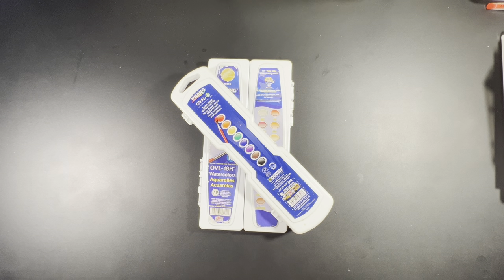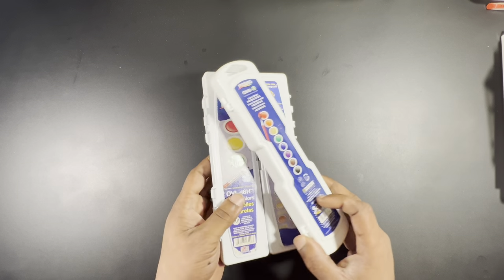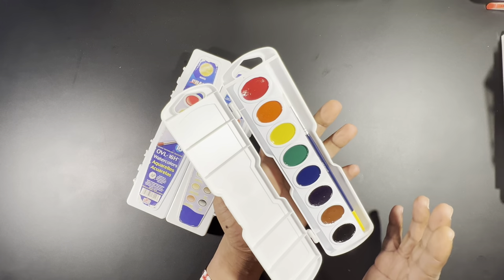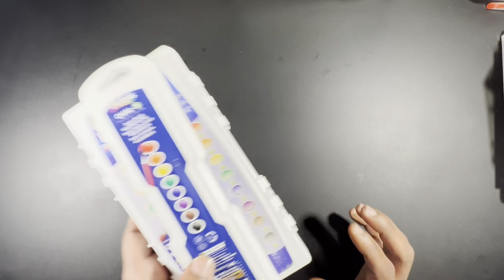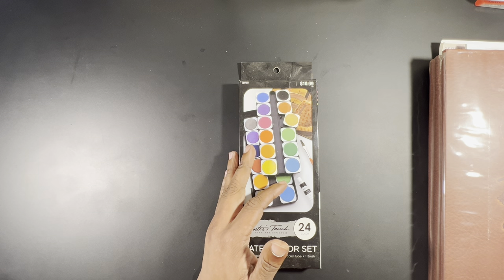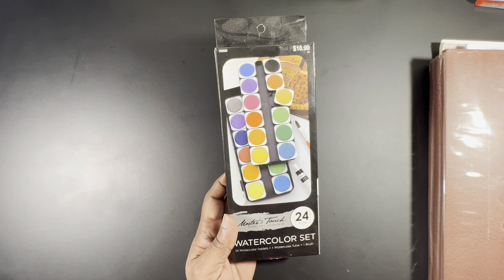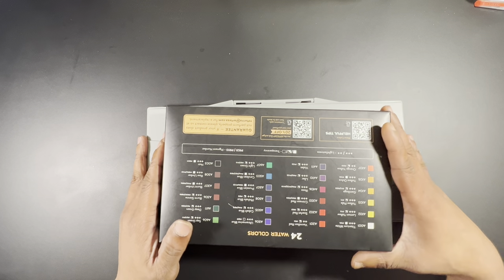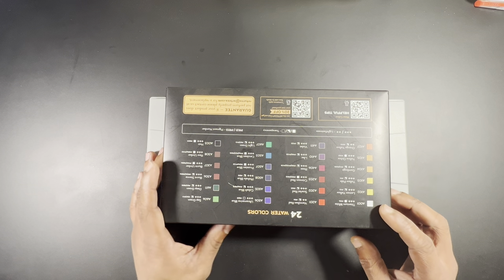2022 Watercolor Palette Tour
Hello there my fellow apprentice. Today we are taking a look at every watercolor palette that has been unboxed, swatches, tested, and reviewed on the channel. From different grade and qualities to different  physical palette looks this should be a exciting journey lol! I will also make minor recommendations as we progress through your the palette tour. I also want to remedied that the drawing for the cheap art challenge is coming up New Year’s Day. You still have a limited time to get those entries submitted.

I will be live in chat to answer any questions concerning this palette tour that anyone may have!

The cheap art challenge is still in full swing. Check out the details in the pinned post at top of page.